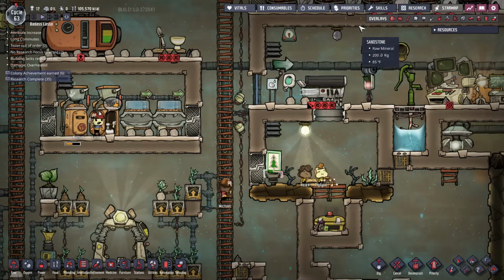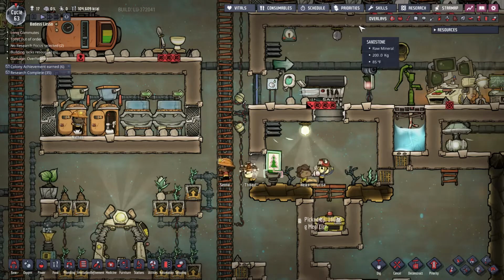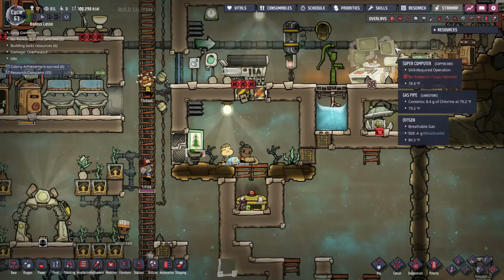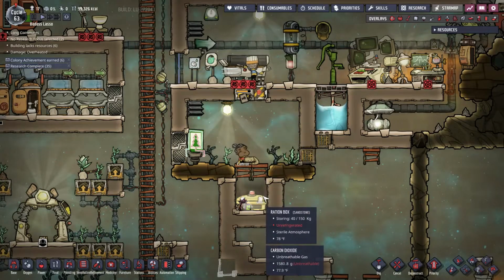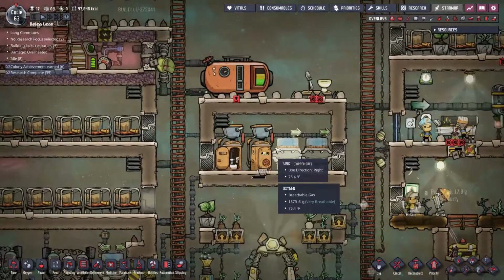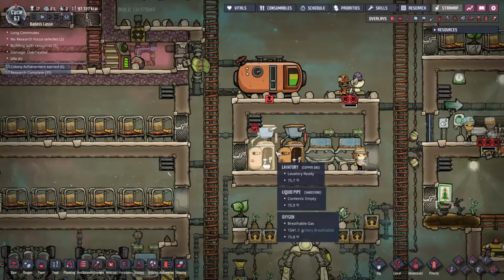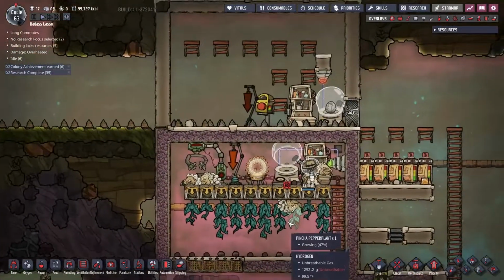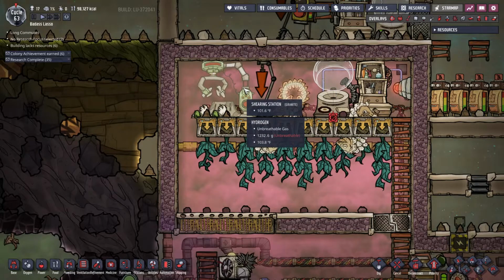Pinstar Plays Oxygen Not Included Finale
After much delay, we have the finale to the Badass Lasso colony. This hard mode run gave ME a run for my money and my 17 patrons jammed into such a young colony made this a tricky one to say the least. Today we review what worked and what didn't as well give a big thank you to my 17 patrons who lent their name to this colony.